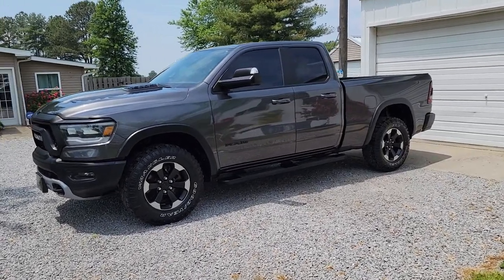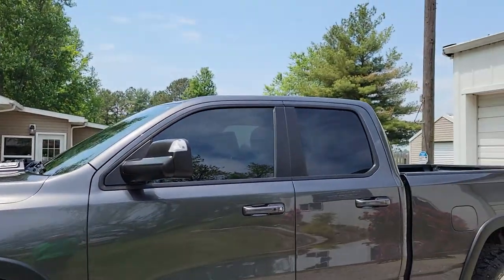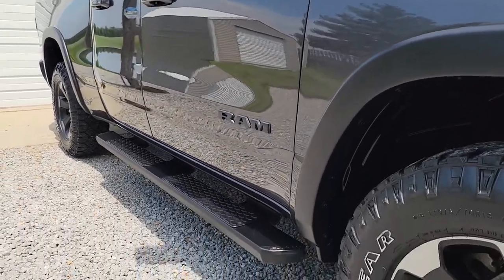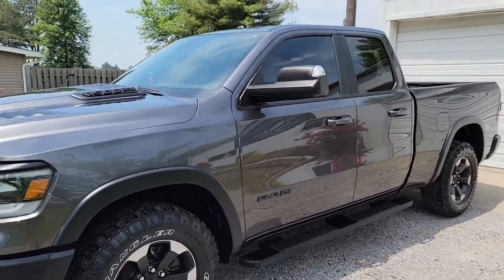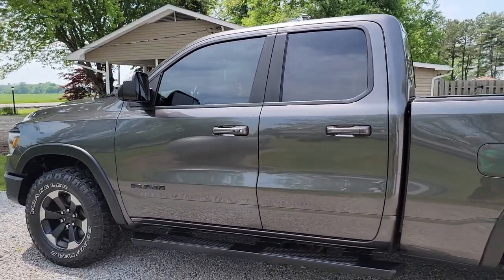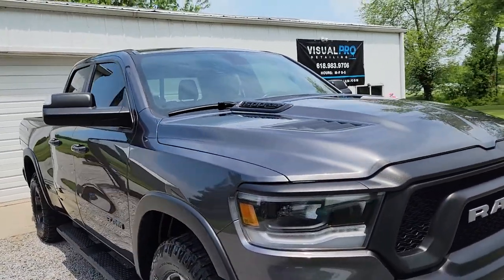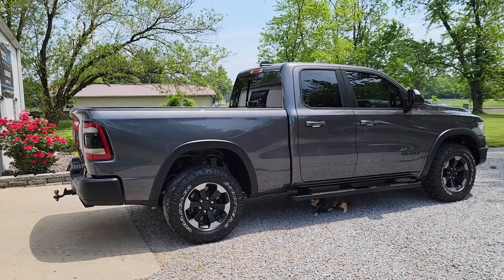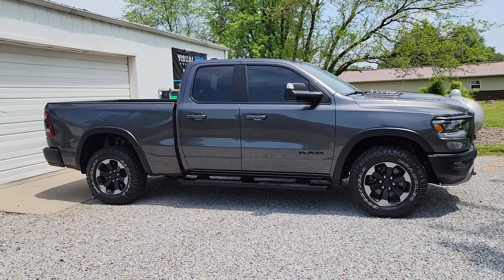60k Miles Ram Rebel | Ceramic Coating by Visual Pro Detailing | Best Ceramic Coating Marion Illinois